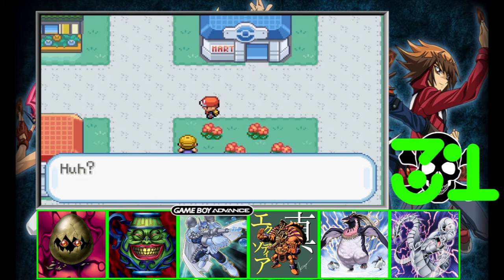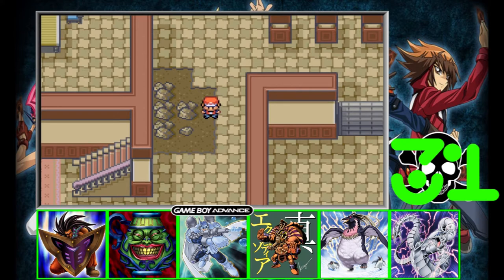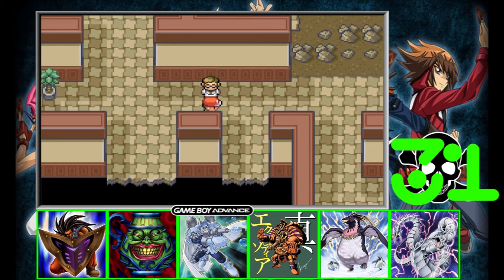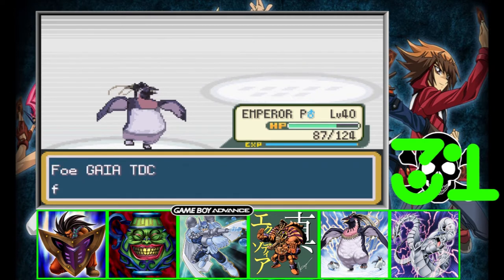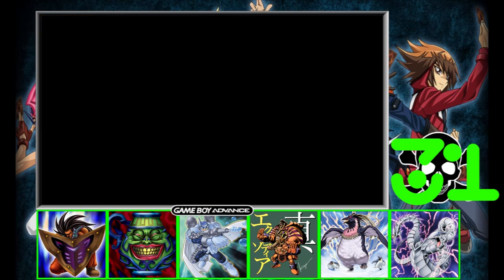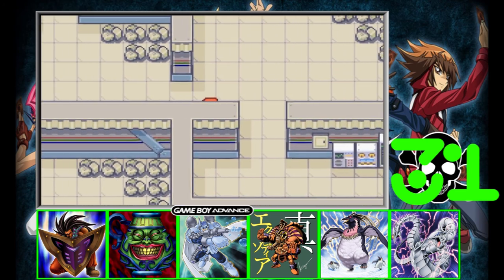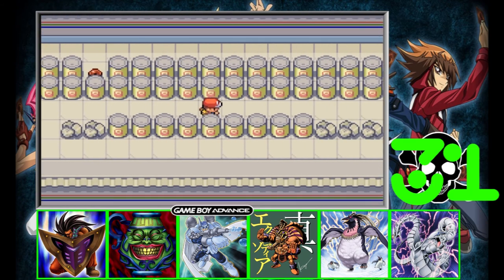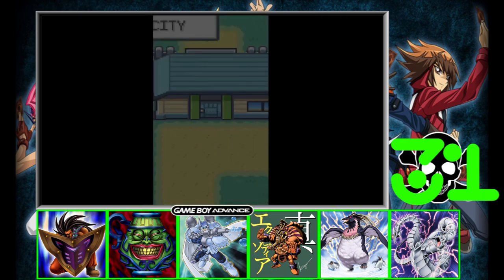Yugimons Nuzlocke Episode #18 - Burning Mansion of Torment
With the egg ready to hatch, lets Explore the Burning Mansion and the Kanto Power Plant! This is going to be a GODly episode!